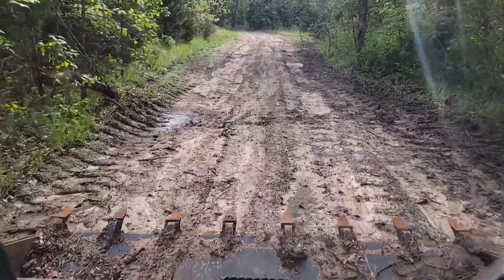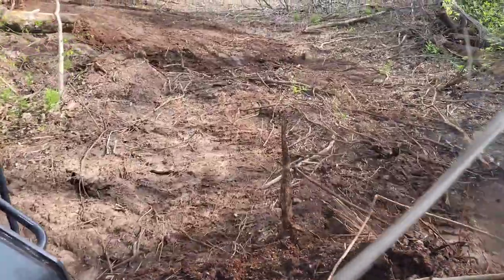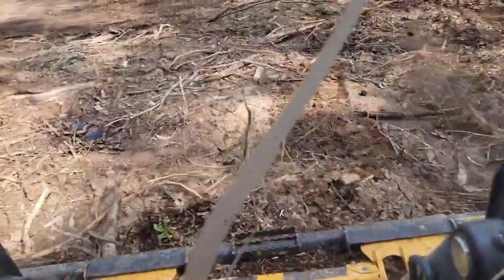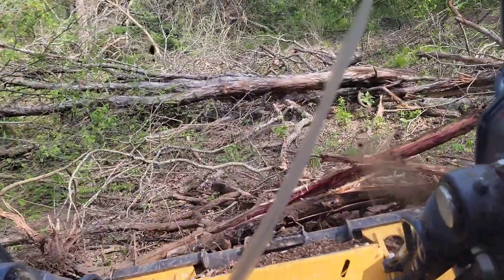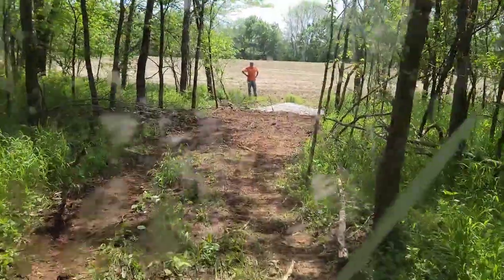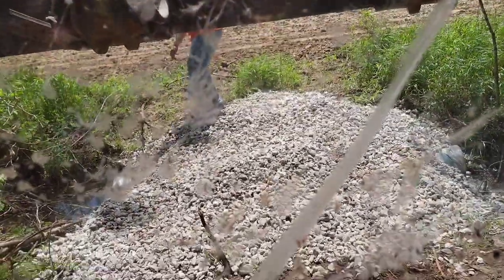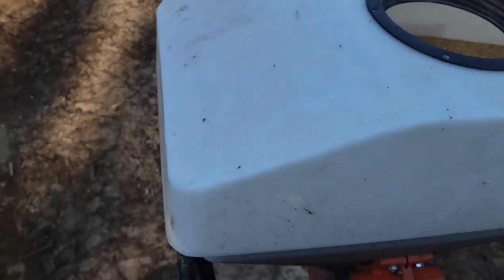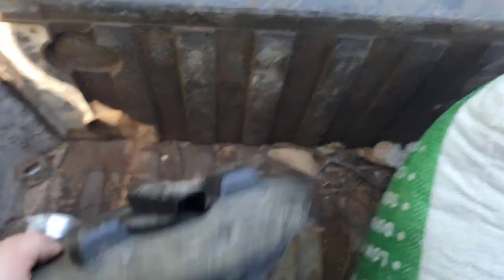Reseeding log roads with a Swisher Commercial Spreader on a Polaris Ranger 1000XP. Log Road Care